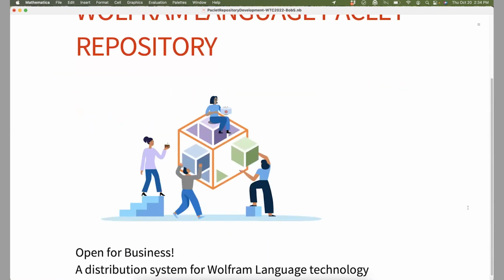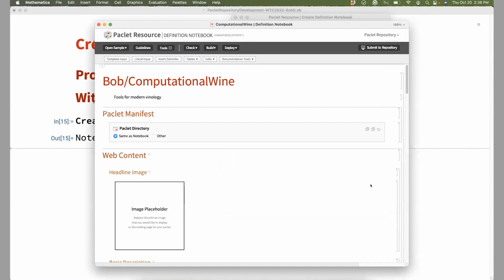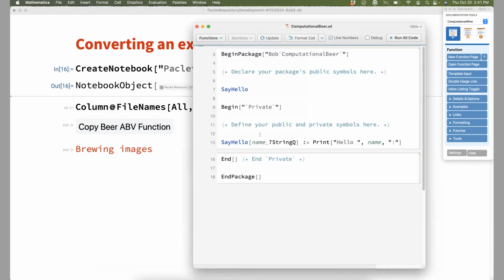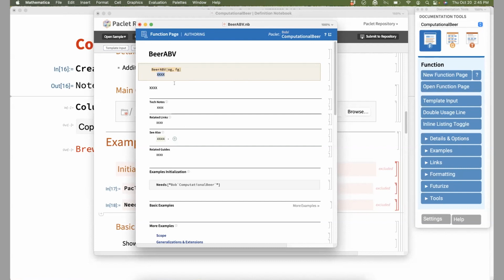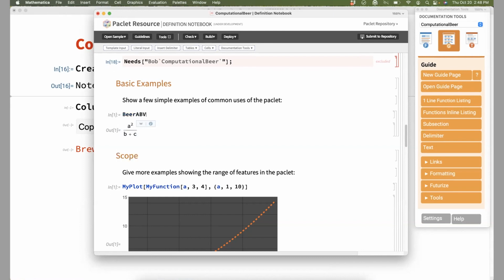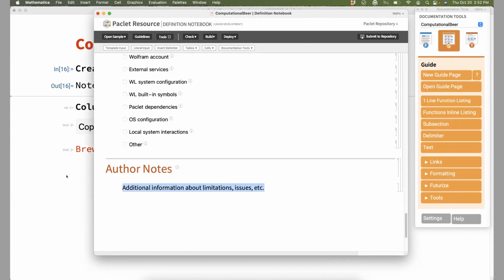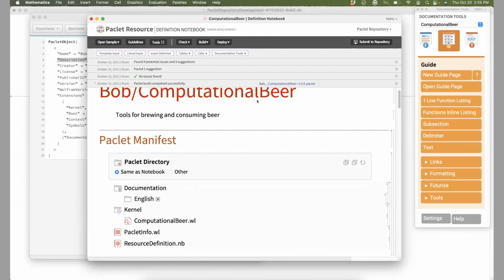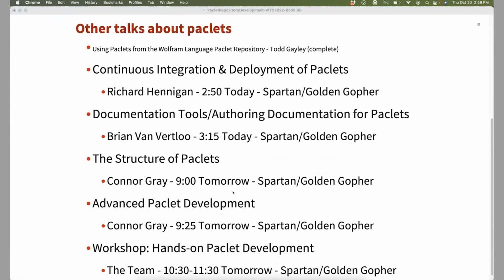Get Started Developing Paclets for the Paclet Repository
The Wolfram Language Paclet Repository is here! This talk shows how to use the paclet definition notebook to help develop a paclet and prepare it for publication or distribution.